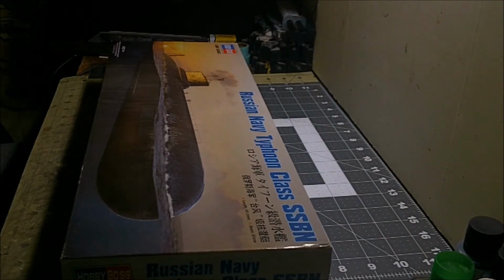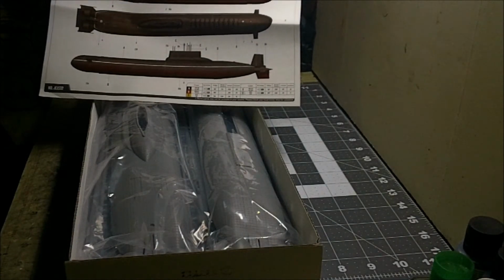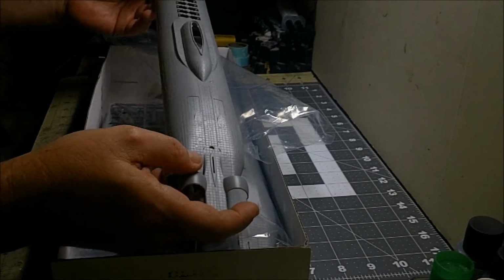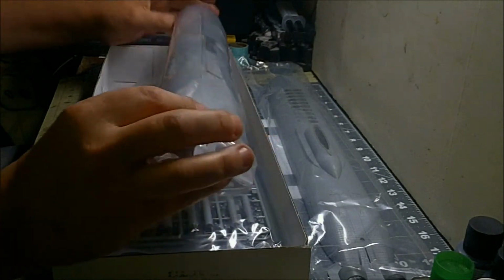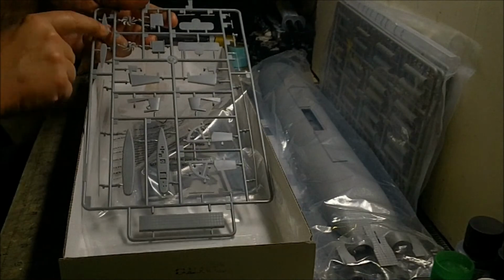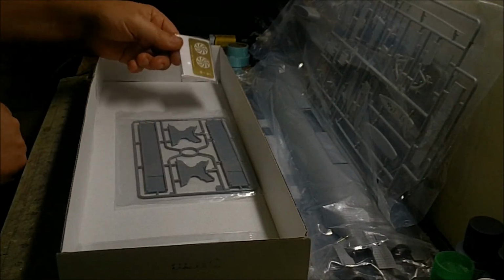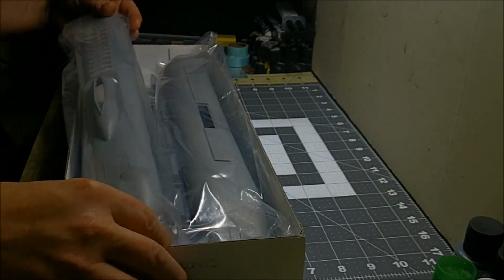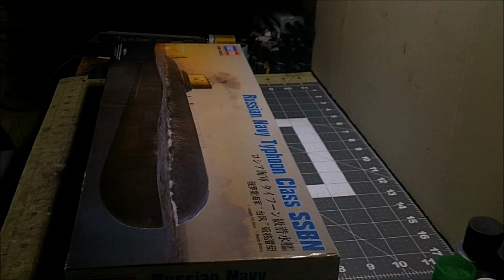RED OCTOBER TRIBUTE UPDATE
TRIBUTE BUILD OF THE HOBBY BOSS 1/350 TYPHOON SUB RED OCTOBER